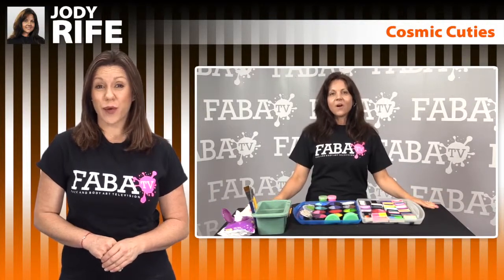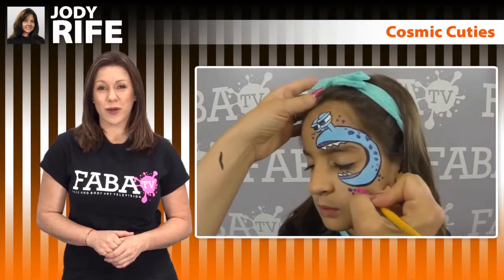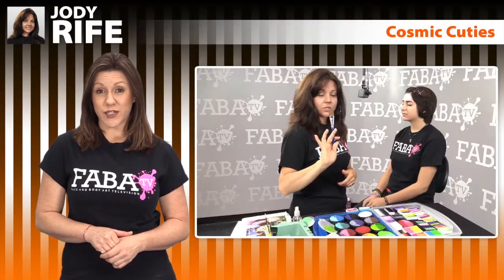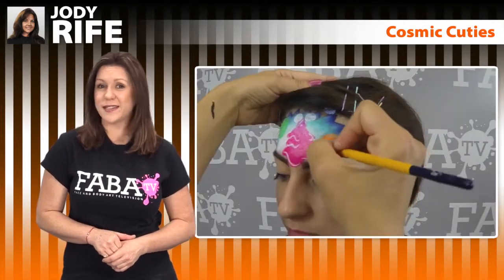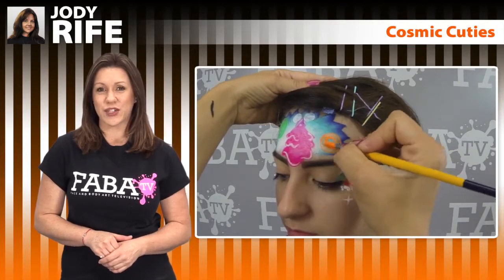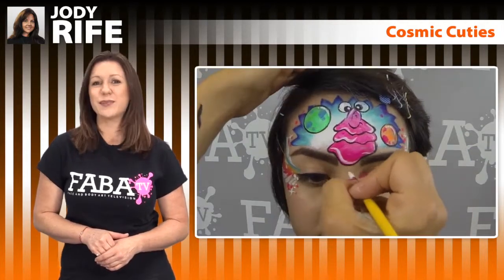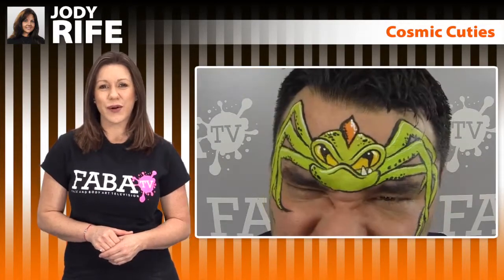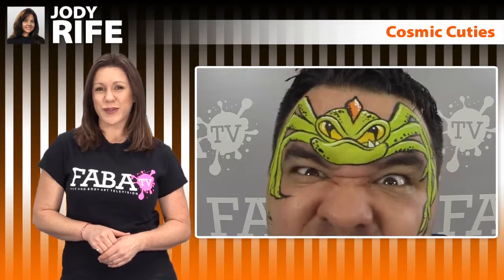Face Painting on FABATV by Jody Rife - Cosmic Cuties